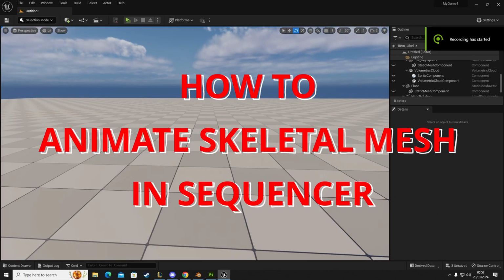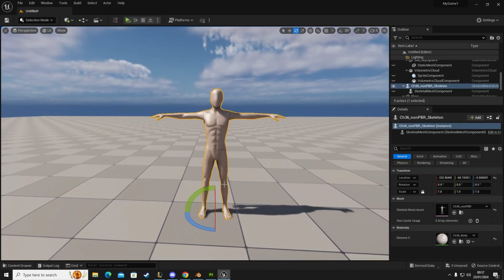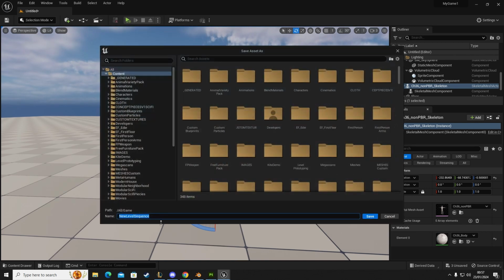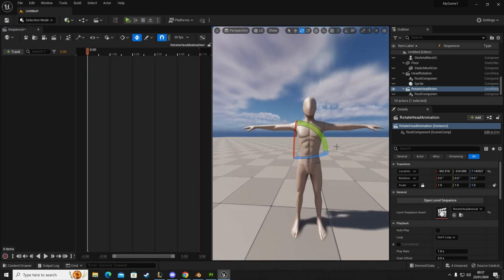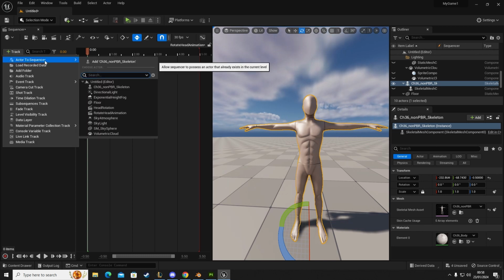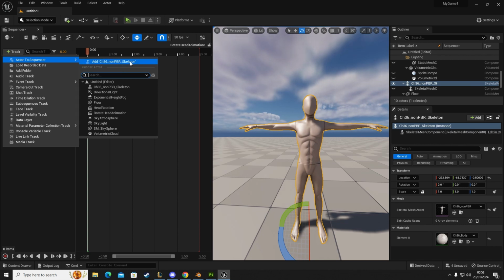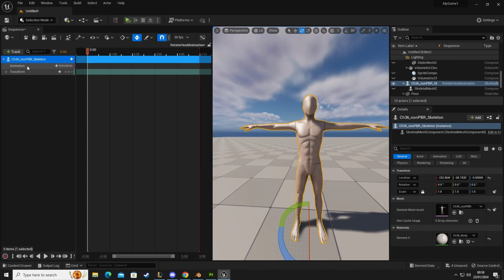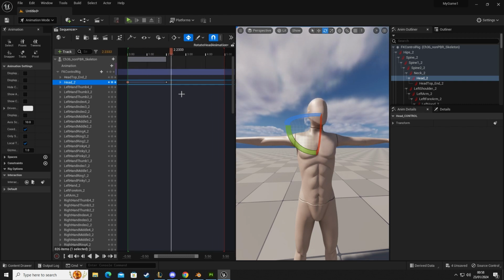HOW TO ANIMATE SKELETEAL MESH IN LEVEL SEQUENCER UNREAL ENGINE 5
In this video i will quickly and simply go over how to add a skeletal mesh to the level sequencer and how to add a basic animation like head rotation for use in cutscenes or horror games etc.

Or find me over on Discord for a chat or help